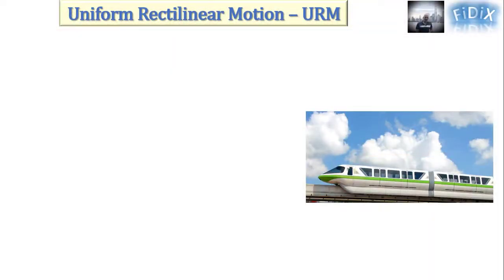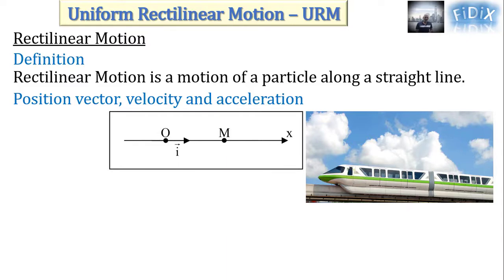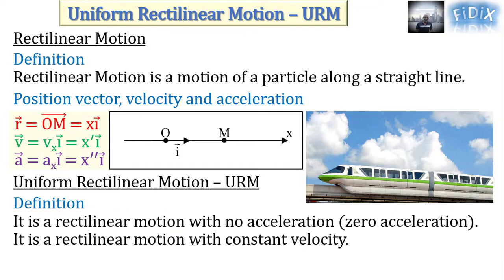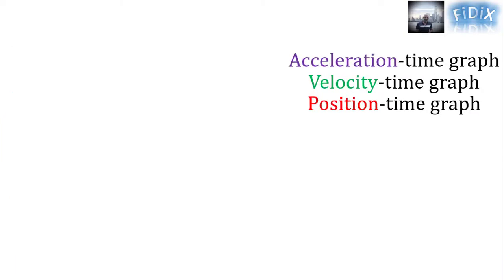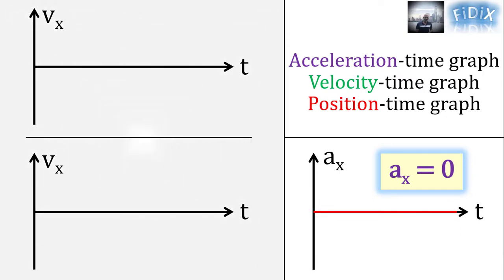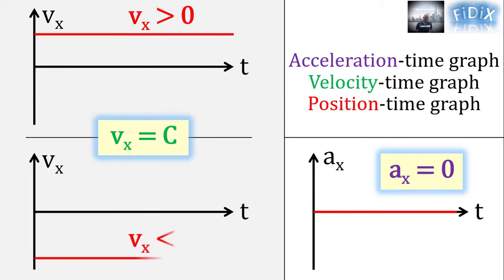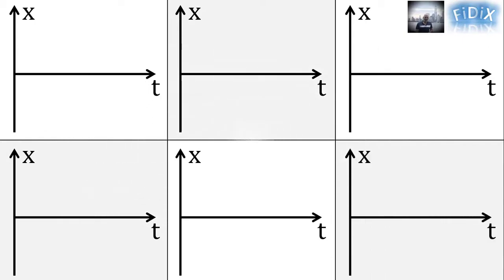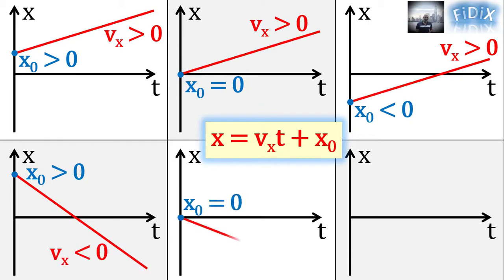Uniform Rectilinear Motion - URM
Rectilinear Motion
Time equation of a uniform rectilinear motion
ax-t graph
vx-t graph
x-t graph

Picture credits:
Photo by form PxHere